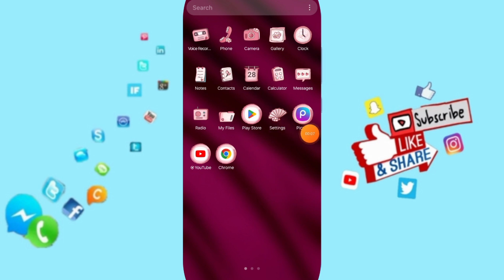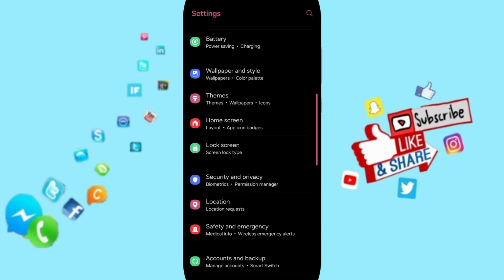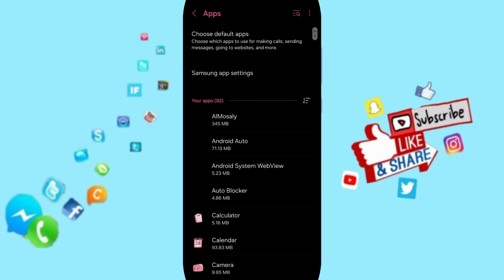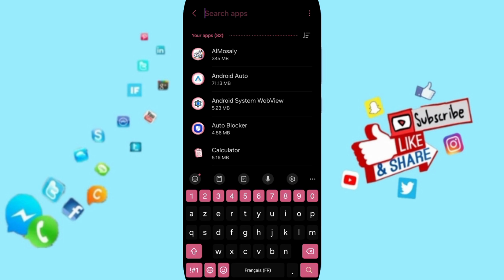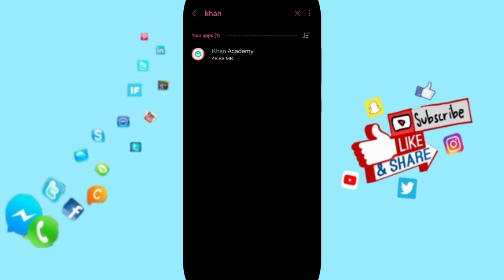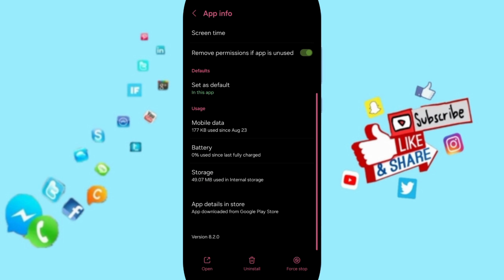How To Fix And Solve Clear Cache On Khan Academy App | Final Solution